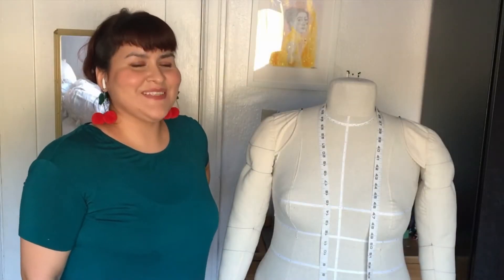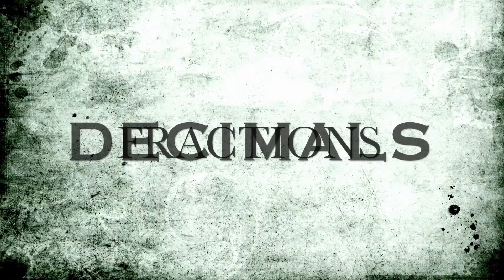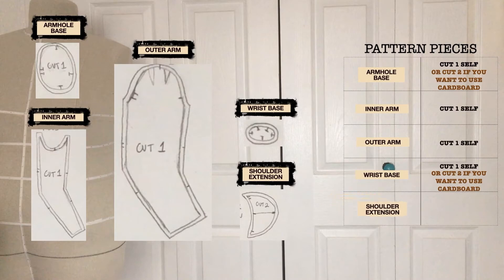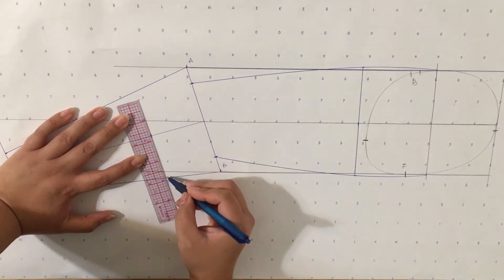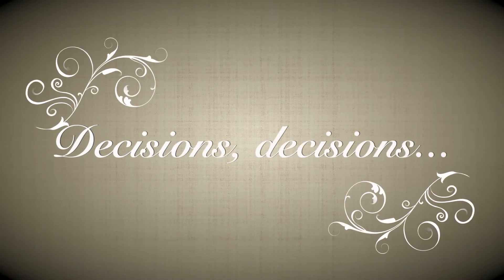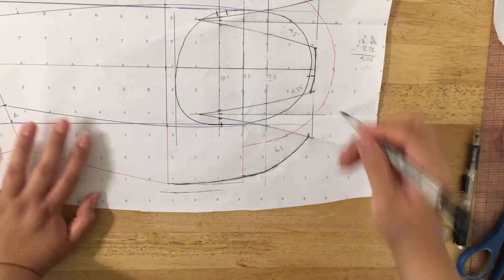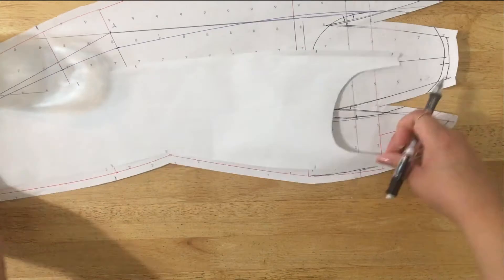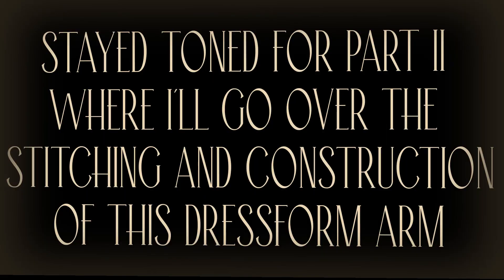Dressform Arm PART 1: PATTERN DRAFTING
Hola! Well I guess this turned more into a lesson then just a quick tutorial?
I've included timestamps below if you want to skip to certain parts of the video.

When I made my dressform I needed a dressform arm but didn't want to buy a pattern for it. I ended up finding a tutorial by Sophie Hines. Check it out!

I was able to draft my own pattern and I'm very happy with it so
I decided to make a video showing the process, mistakes, recommendations etc.
Below are time stamps if you want to skip the math part and get right into drafting 😁

TIMESTAMPS
00:00 INTRO
01:05 MEASURING THE ARM
02:26 DOING SOME MATH
04:18 START DRAFTING THE ARM PATTERN
04:48 ARMHOLE BASE
05:02 INNER/ OUTER DRESSFORM ARM
08:35 DECISIONS, EASE, DARTS WHAT TO DO?
10:15 HOW TO ADD THE DARTS TO YOUR SLEEVE CAP
13:28 ADDING NOTCHES TO YOUR PATTERNS
14:06 WRIST BASE
15:38 SHOULDER EXTENSION